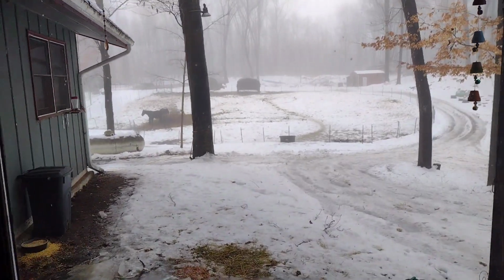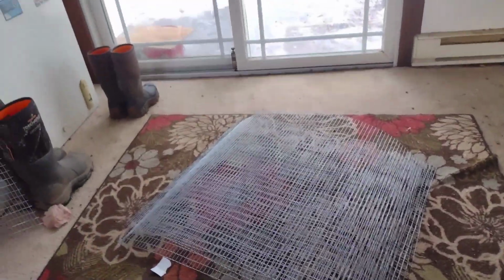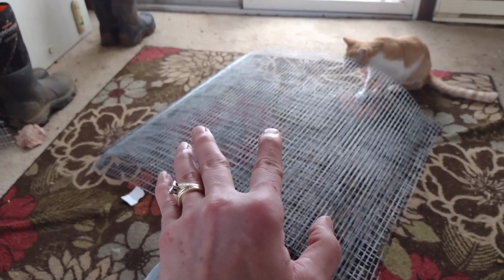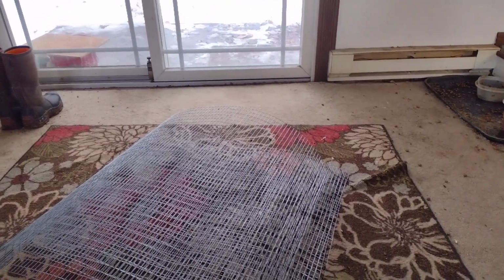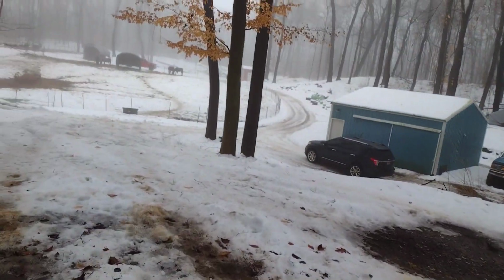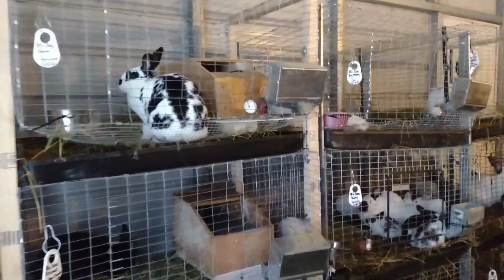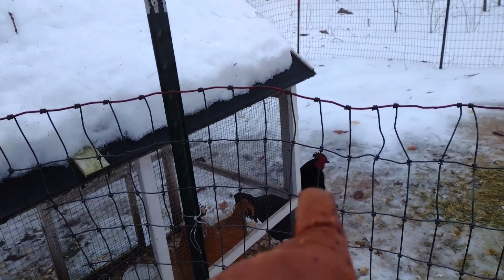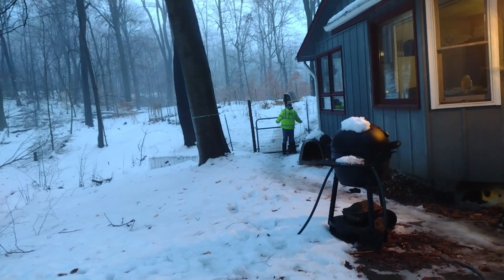Let's Talk Rabbits, then finish chores with the man of the house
☆☆Elijah YouTube
channel☆☆